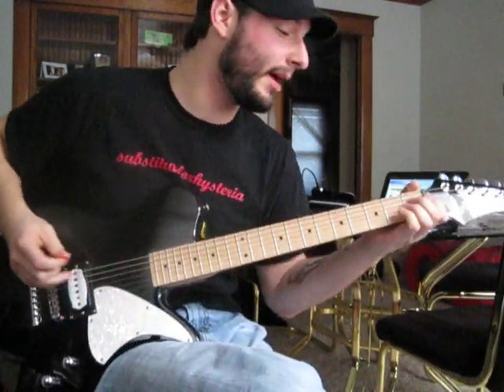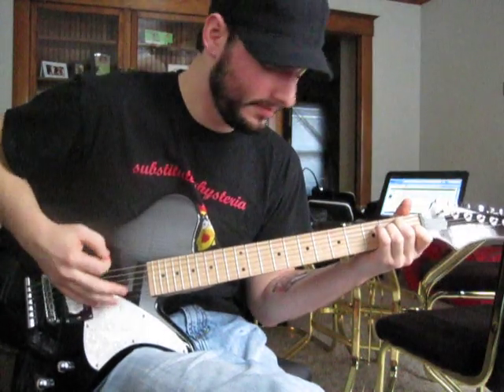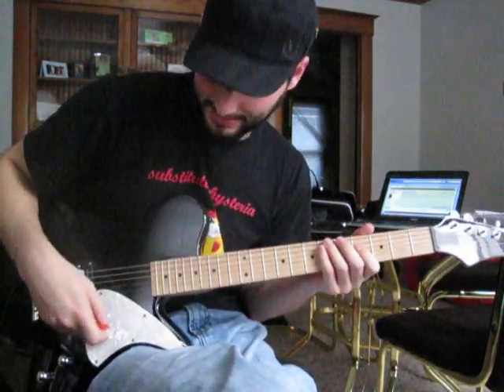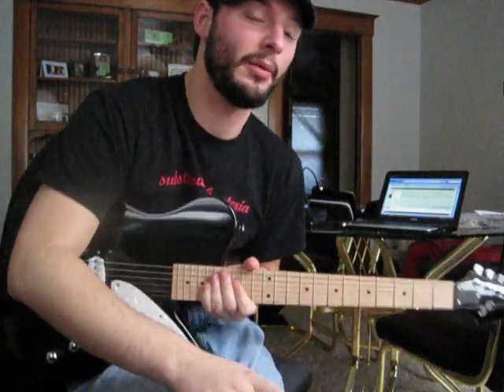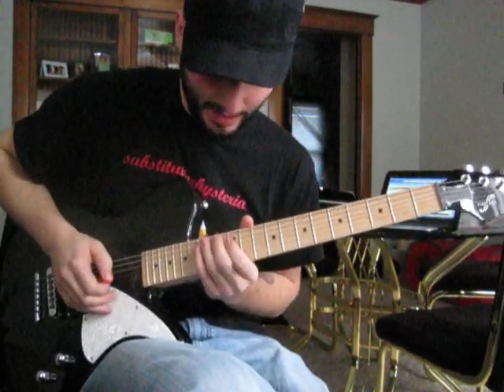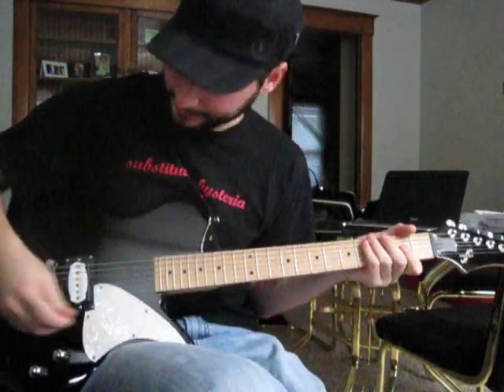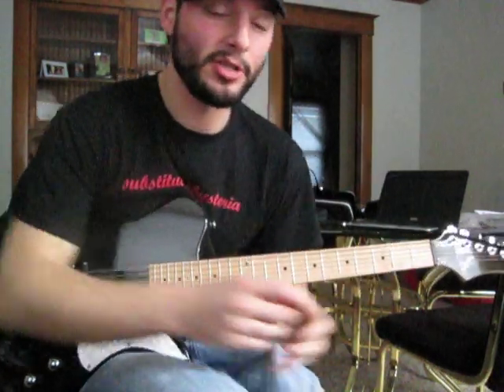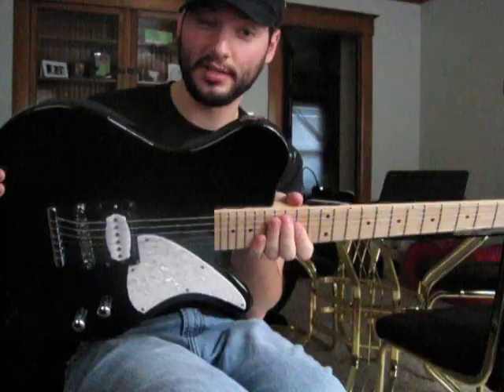First Act Sheena Review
My brief, not very in depth, at first glance review of the First Act Sheena.

I would not have purchased this guitar for the normal asking price, but for $50...why not?

Used a Canon SD1200is to record, so the audio isn't the BEST, but you'll get a fair idea as to tones...enjoy!